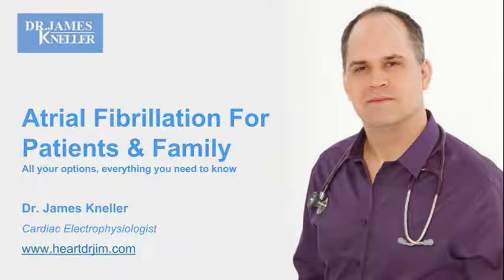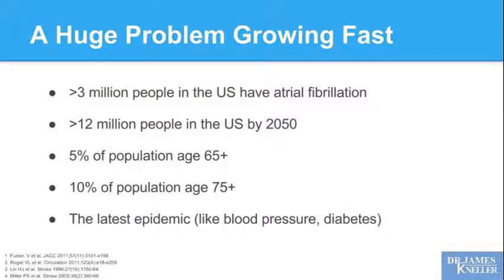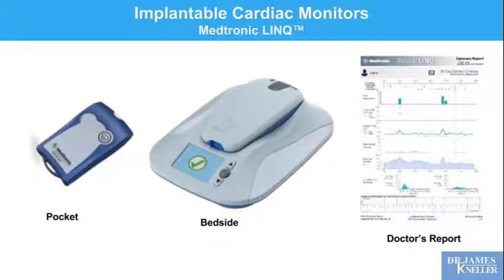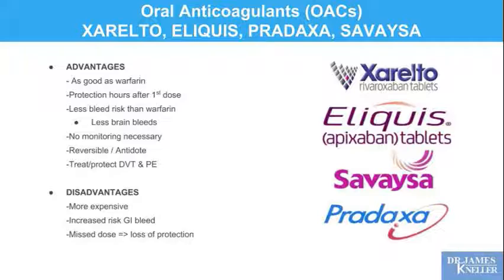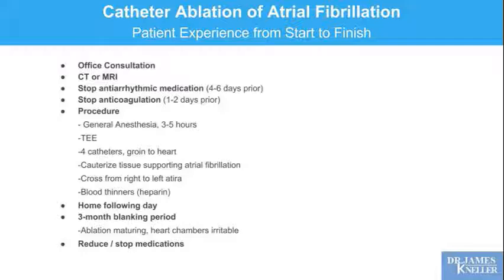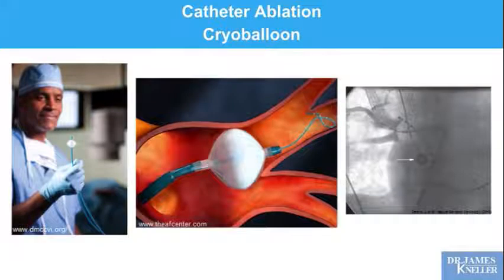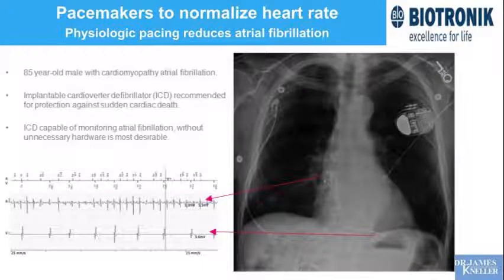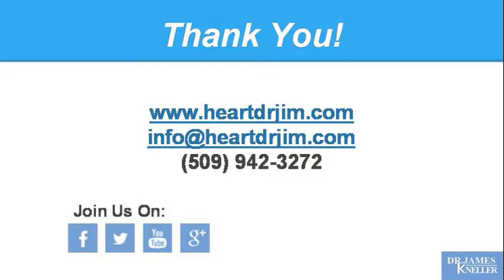Atrial Fibrillation For Patients & Families - Full Presentation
to receive Dr. James Kneller's Weekly Newsletter.

Video description:
All your options, everything you need to know.